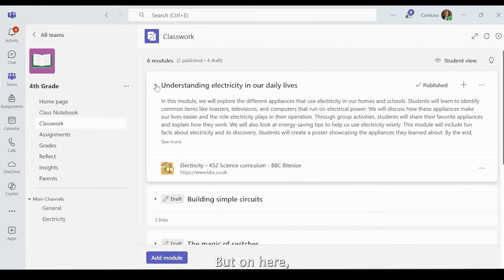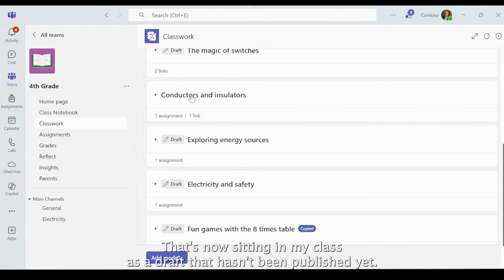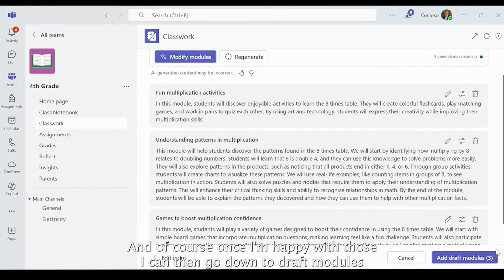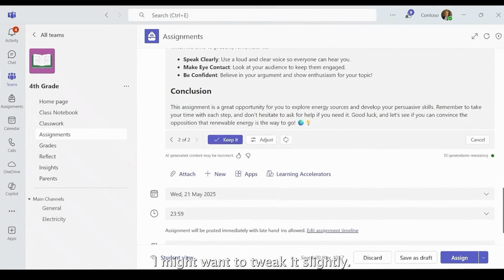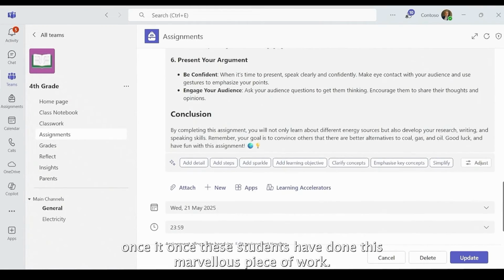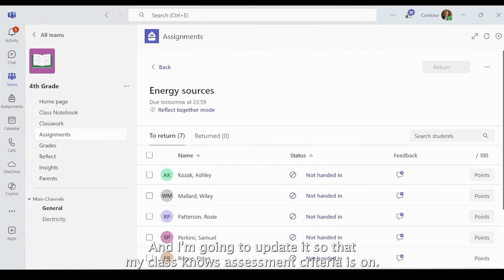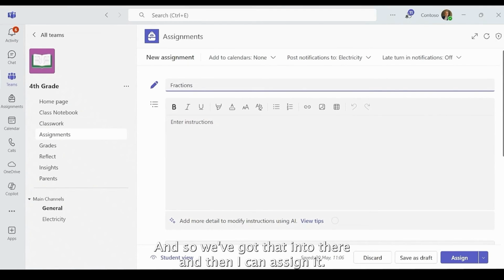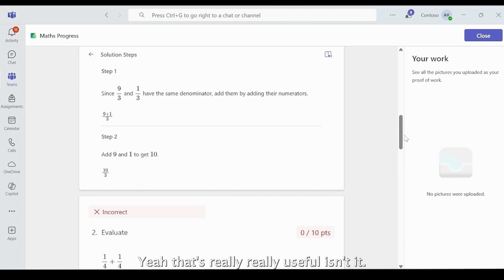Digital Tech User Labs - Discover how to supercharge Microsoft Teams in your classroom!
Discover how to supercharge Microsoft Teams in your classroom!

Join Worldwide Partner Microsoft and educators from Wavenet Education Sally Hodgson and Karen Oliver for hands-on tips to help boost your lessons.

This episode will cover:
 ✅ Organising class content with Classwork
✅ Using AI to support your teaching
✅ Boosting engagement and learning outcomes